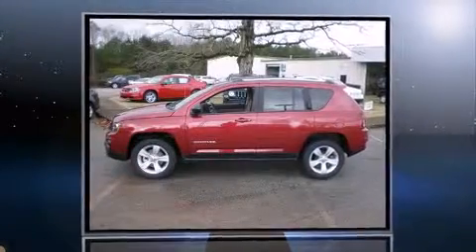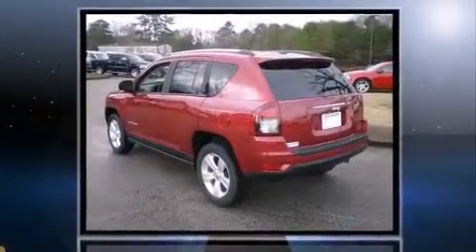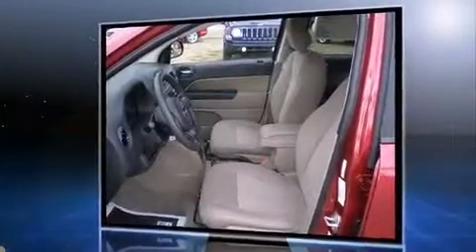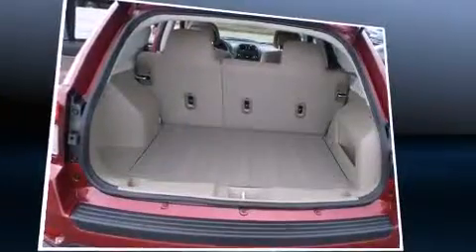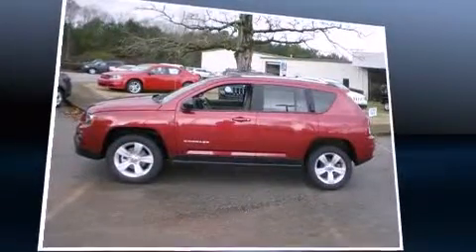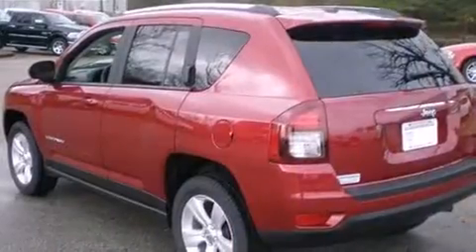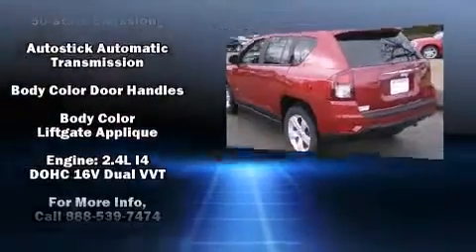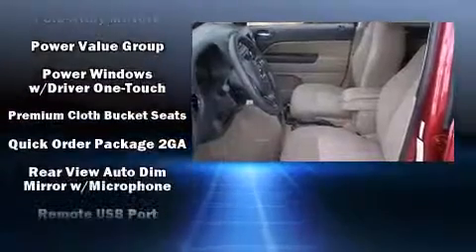2014 Jeep Compass Sport FWD in Commerce, GA 30529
Commerce Chrysler Dodge Jeep RAM
2377 Homer Road
in Commerce, GA 30529

Discerning drivers will appreciate the 2014 Jeep Compass. It features a front-wheel-drive platform, an automatic transmission, and a 2.4 liter 4 cylinder engine. Top features include cruise control, 1-touch window functionality, an outside temperature display, tilt steering wheel, power door mirrors and heated door mirrors, a roof rack, rear wipers, and remote keyless entry. Jeep ensures the safety and security of its passengers with equipment such as: head curtain airbags, front SIDE impact airbags, traction control, brake assist, anti-whiplash front head restraints, ignition disabling, and ABS brakes. With electronic stability control supplementing mechanical systems, you'll maintain precise command of the roadway. Our sales staff will help you find the vehicle that you've been searching for. We'd be happy to answer any questions that you may have. Please don't hesitate to give us a call.